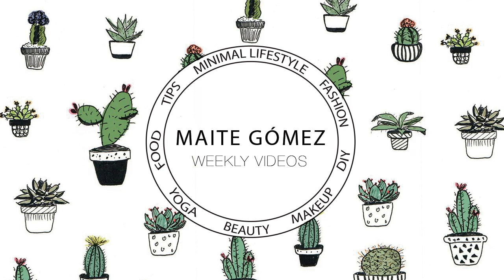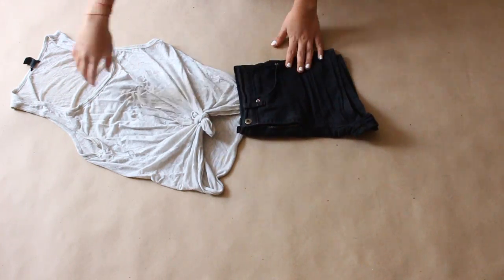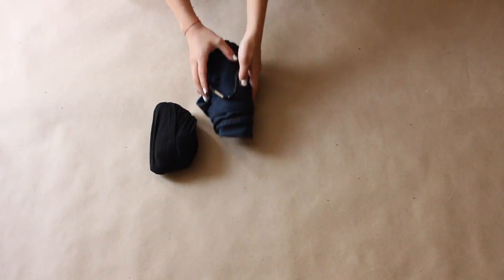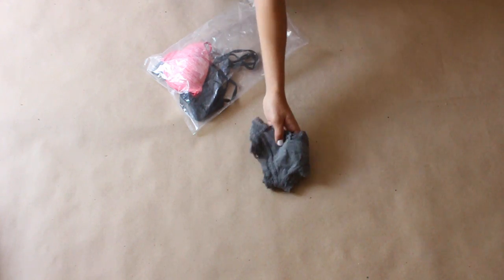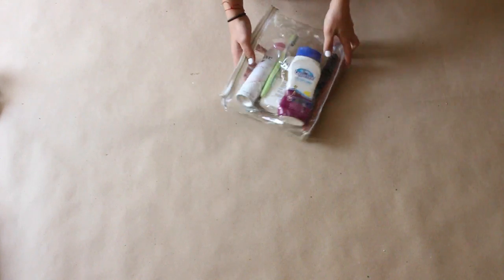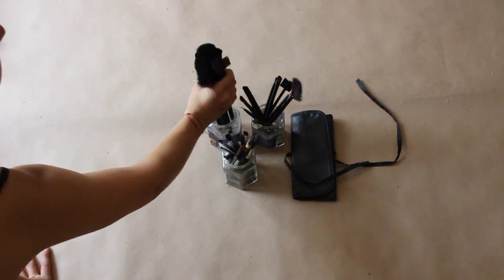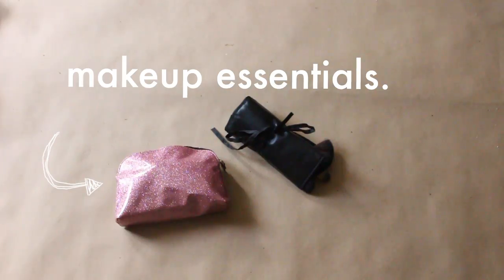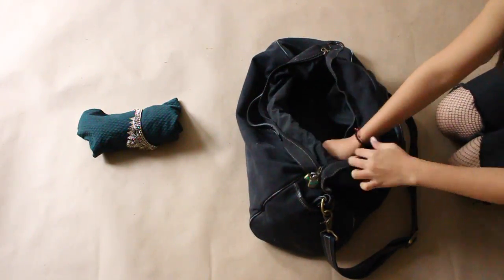How To Pack Like A Pro! / itsmaitg / Maite Gómez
Social media💕